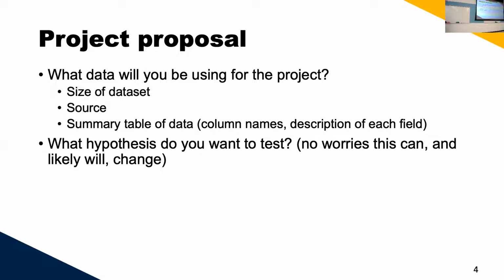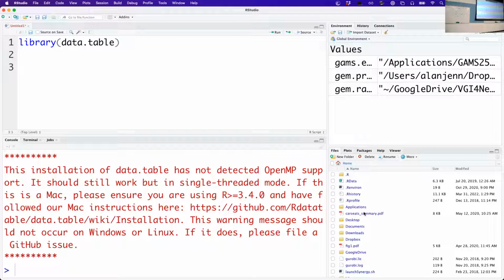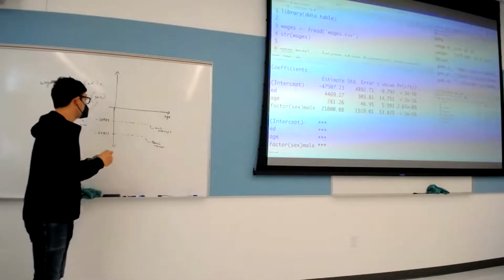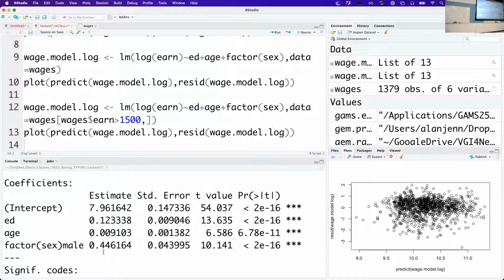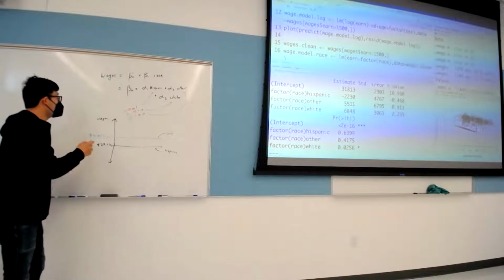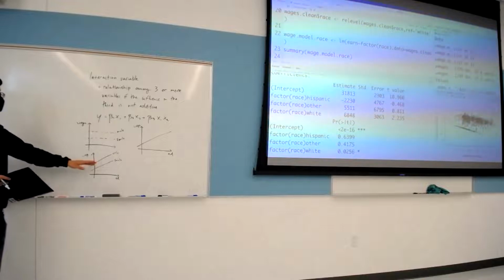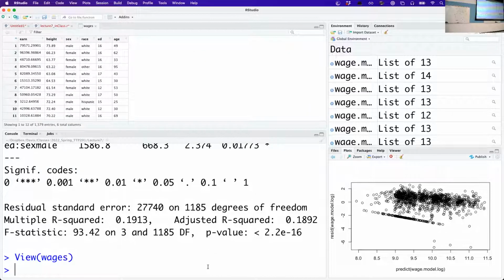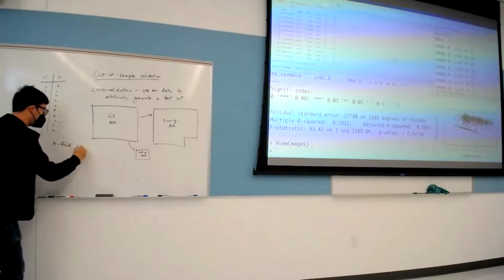UC Davis TTP 201 - Applied Data Analysis (Spring 2022) - Lecture 7